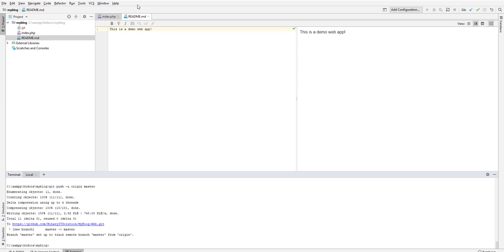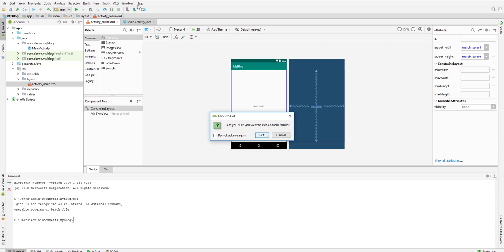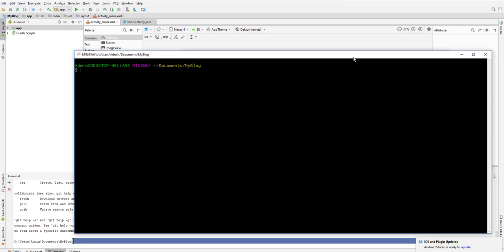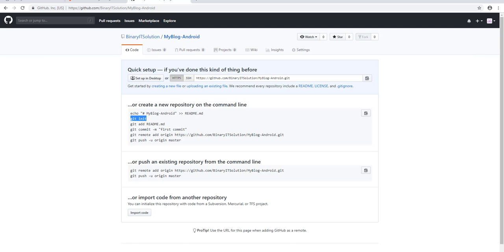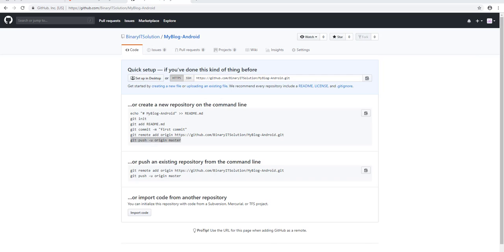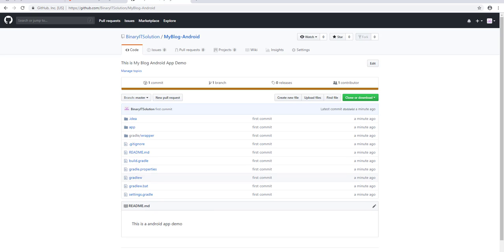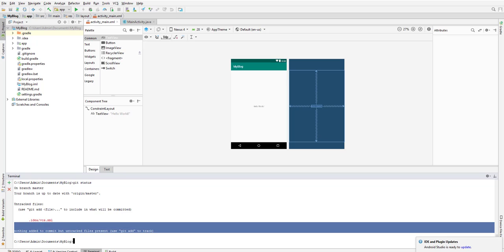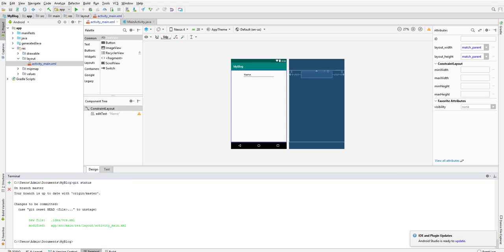Android with PHP MySql : Configure GitHub For Android Studio Project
Configure GitHub For Android Studio Project